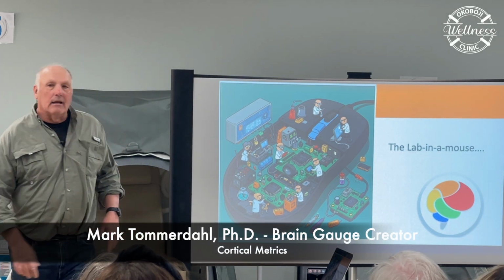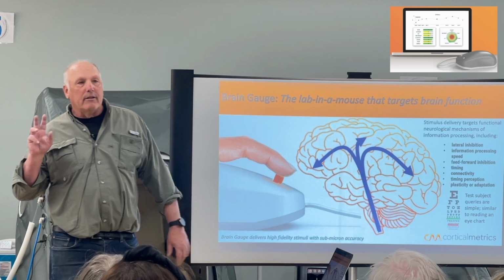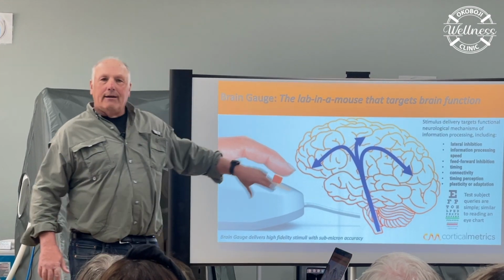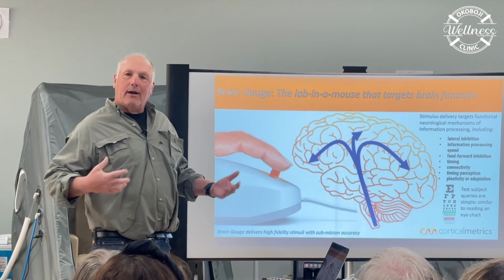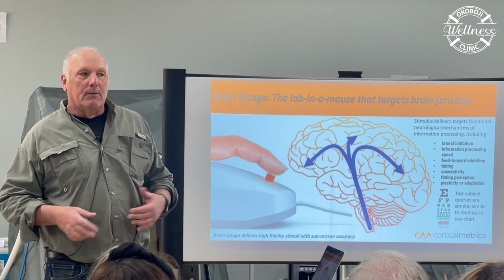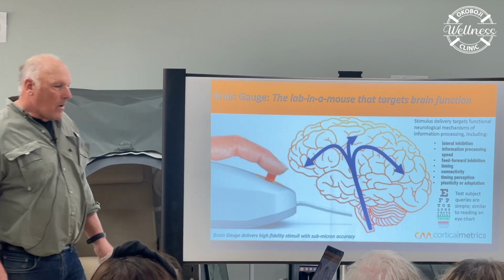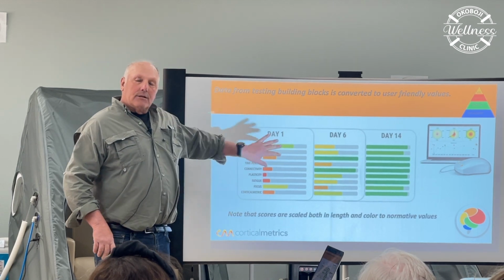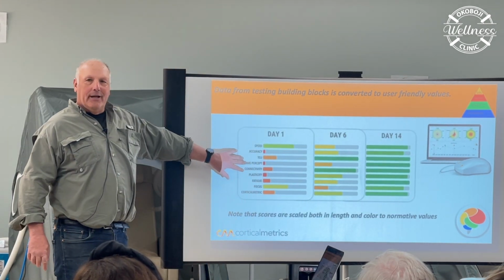TARGETING BRAIN FUNCTION & MORE - with Mark Tommerdahl - Brain Gauge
𝗧𝗮𝗿𝗴𝗲𝘁𝗶𝗻𝗴 𝗕𝗿𝗮𝗶𝗻 𝗙𝘂𝗻𝗰𝘁𝗶𝗼𝗻 AND 𝗢𝗽𝘁𝗶𝗺𝗶𝘇𝗶𝗻𝗴 𝗕𝗿𝗮𝗶𝗻 𝗛𝗲𝗮𝗹𝘁𝗵 with Brain Gauge at Okoboji Wellness Clinic! Measure, Track, Improve!
It works by VIBRATING your fingertips, COLLECTING the Data, and CONVERTING it to user friendly, accurate values, which are easy to understand.